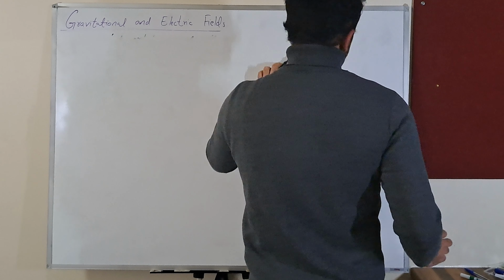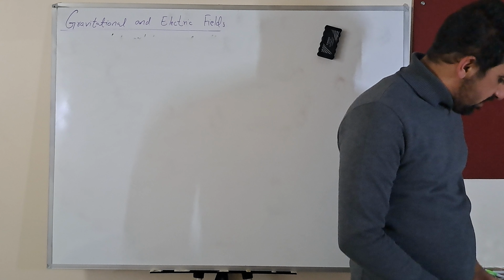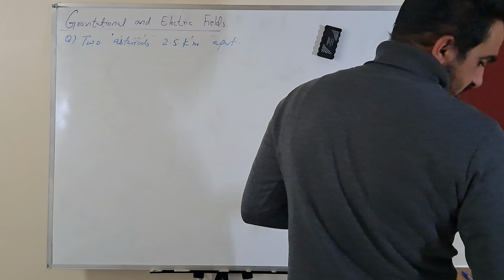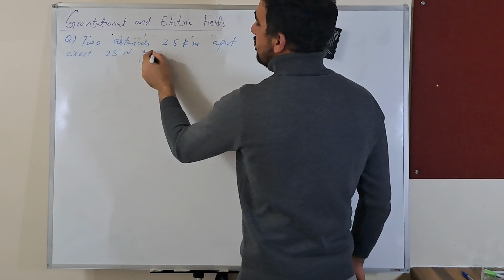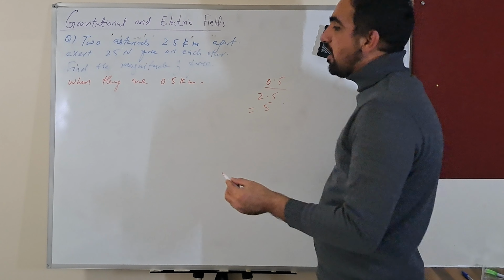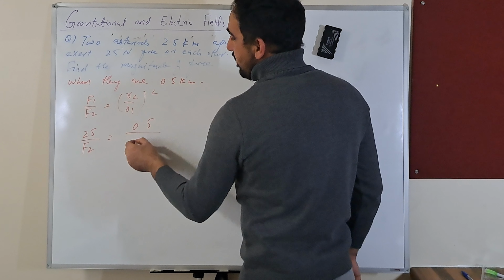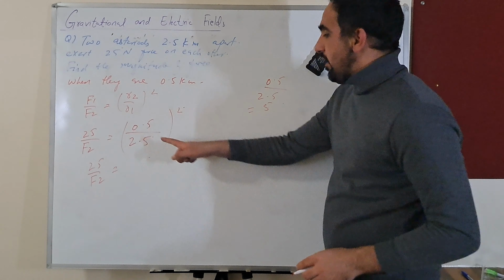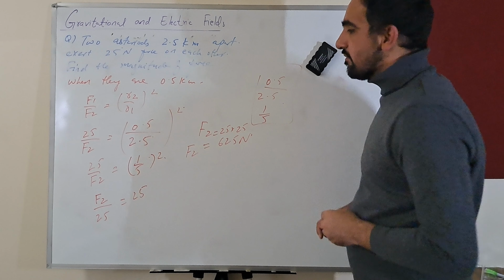Find the attractive force between two asteriods when the distance between them is reduced.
"🌌 Unlocking the Secrets of Gravity: Exploring the Distance-Force Relationship! 🚀✨ Delve into the fascinating world of gravitational forces and discover how their magnitude evolves with changing distances between celestial bodies. 🌠 In this insightful video, we break down complex concepts, providing a step-by-step solution to a pertinent problem. 🎓 Gain a deeper understanding of gravitational physics and enhance your problem-solving skills for exams. 📚 Don't miss out on this illuminating exploration! 🔍 GravityPhysics ForceAndDistance PhysicsProblems ScienceExploration"